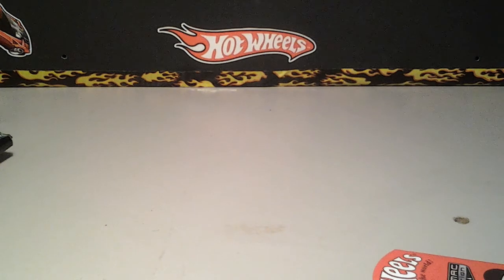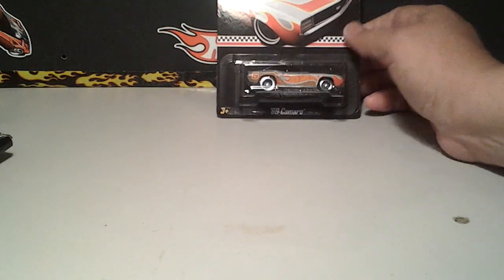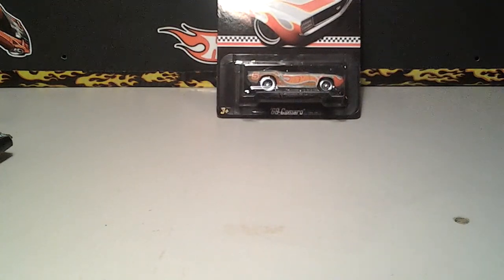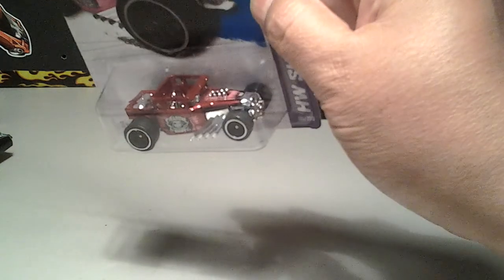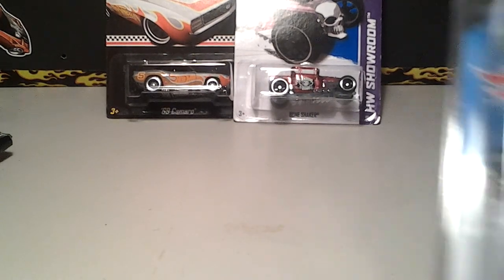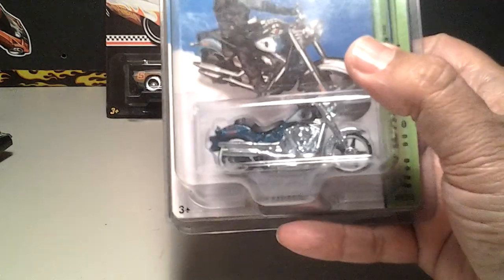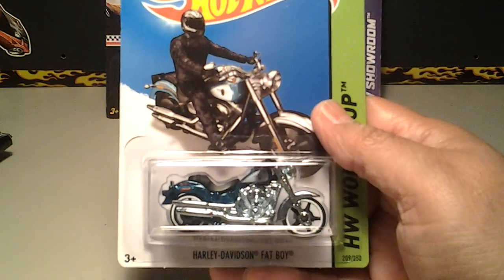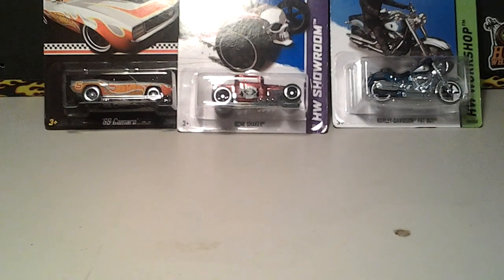2 for 2 Supers Trades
Thank you very much Lucas southgeorgiahotwheels & Matt Slycord for you help in trying to complete my Supers for 2013 & 2014.